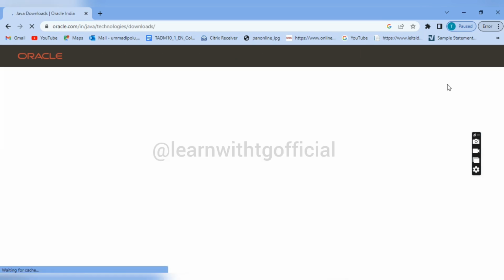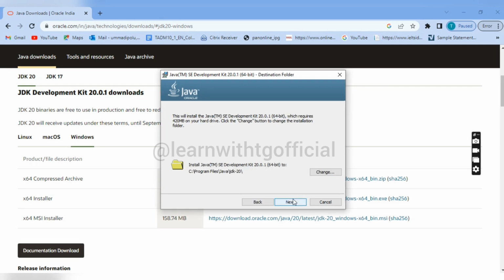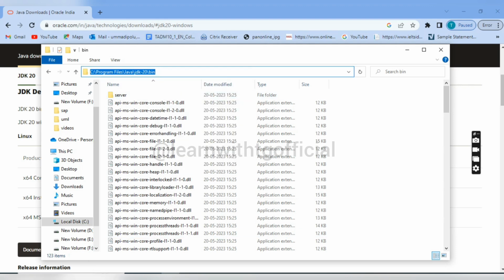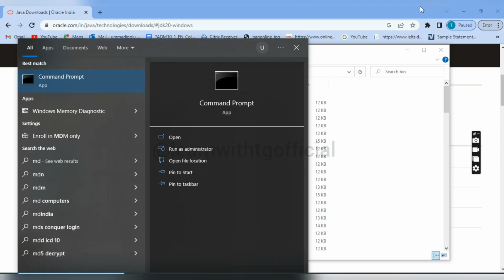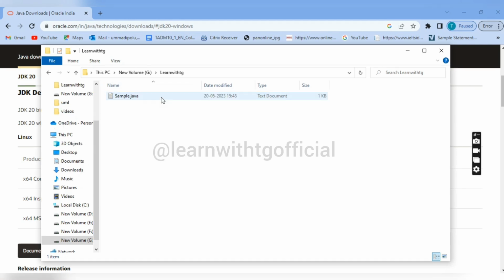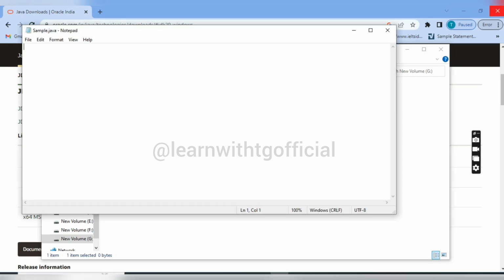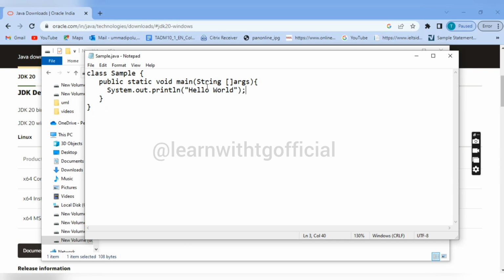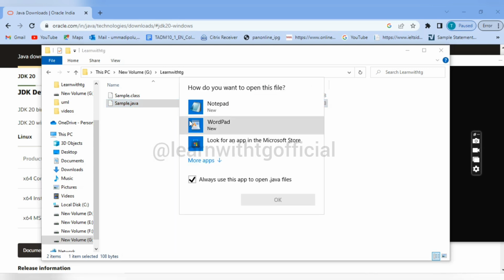Oracle Java Installation process with Sample program👨‍💻💻|| Java tutorial #3|| Java 20|| Java 17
How to install java software
Java 20 installation steps
Java 17 installation steps
How to install oracle java software
Installation steps
Install JDK
Install JVM
Install java compiler
Install java run time machine
How install latest version of java
Latest version of java software
Installation steps of java steps 2023
Java installation 2023 process
Learn java programming
Learn process to run java program
Process to execute java program
Sample program of java program
Sample program of java
Example of java program